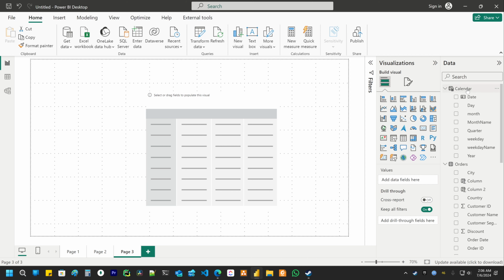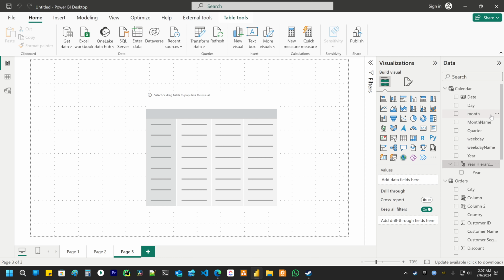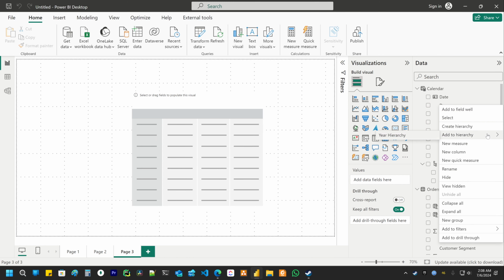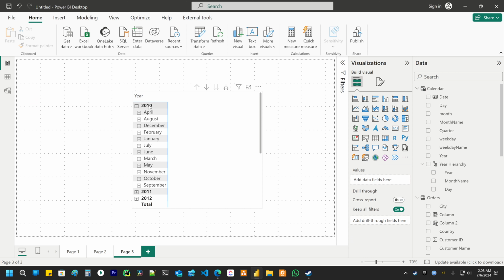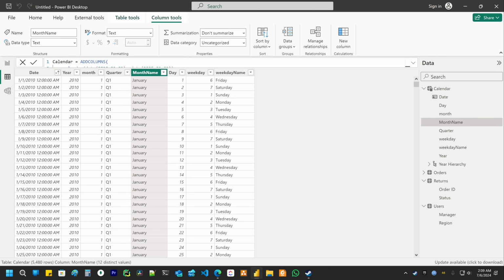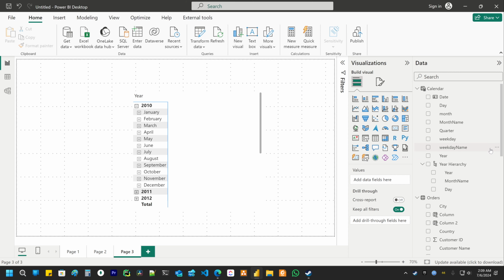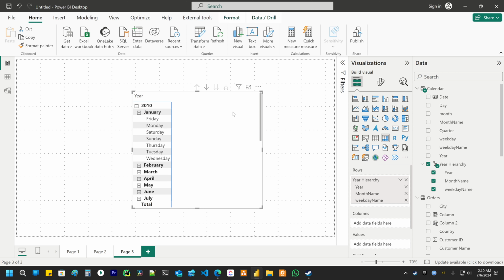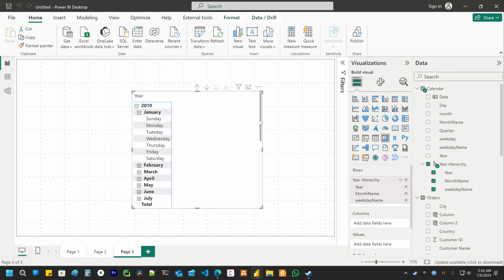Create a Hierarchy and Fix Order Calendar Table Power BI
In this Power BI tutorial, you will learn how to create a hierarchy and fix the order of a calendar table. Understanding these basics in Power BI will help you effectively utilize slicers and improve your data visualization skills. Watch the video to start your journey with Power BI and get the help you need to excel in this powerful tool.